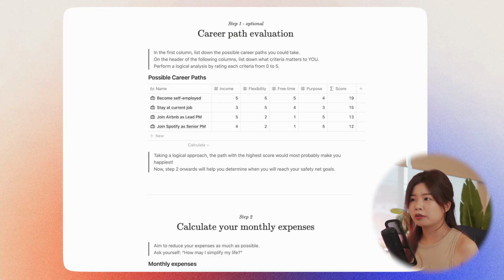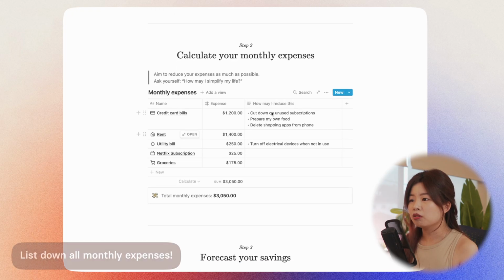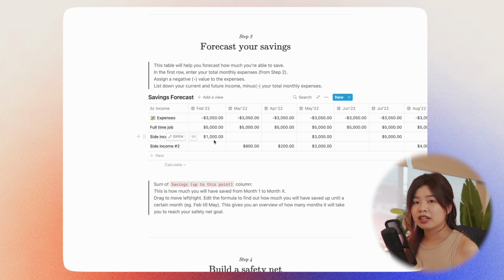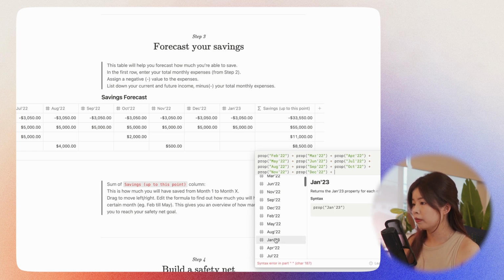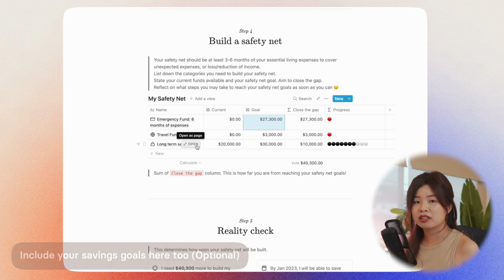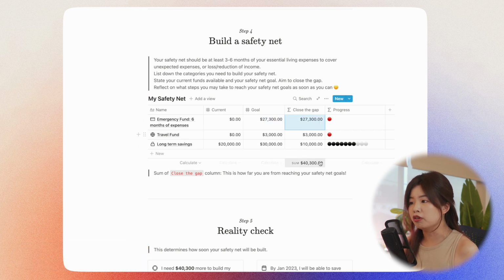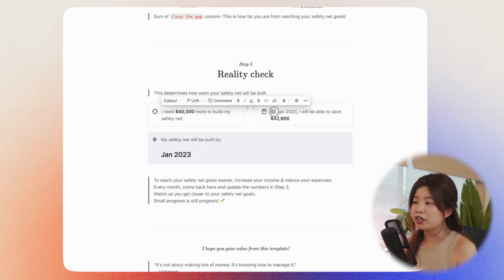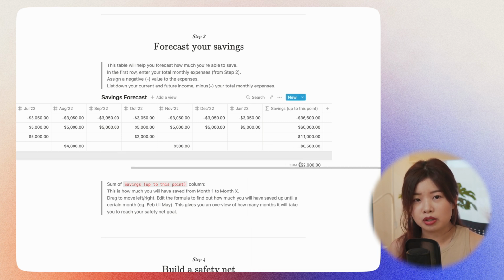I built this to achieve my career goals.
As a product designer, I like creating & solving problems. So I built this to solve my own problems! I'm not a financial expert, just a small potato 🥔 learning to plan & prepare for rainy days ☔️ 2021 taught me that life is uncertain—We should all build a safety net and evaluate your current career/financial situation. It's always good to reflect and measure our progress :)